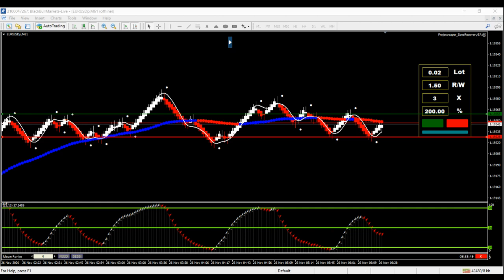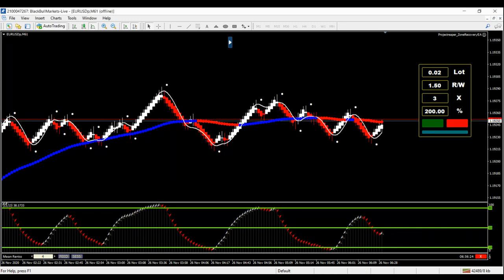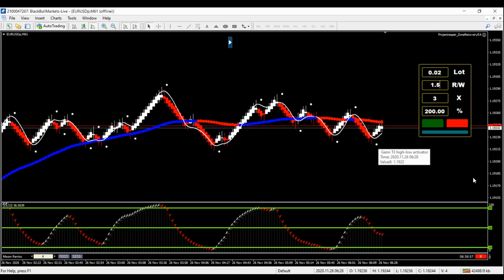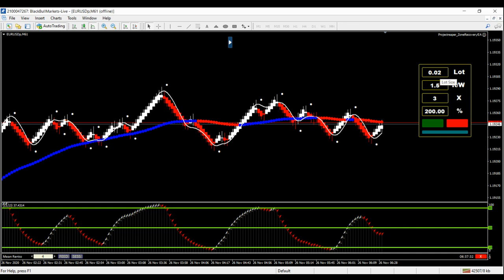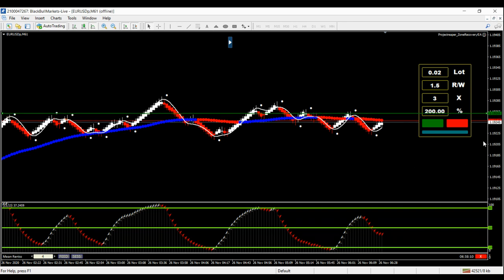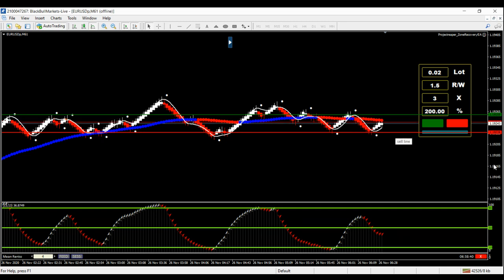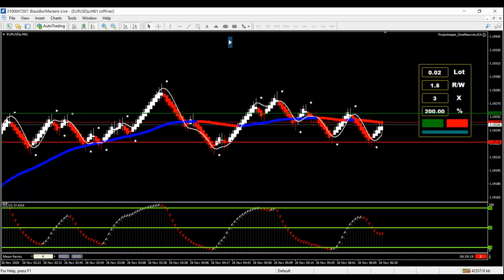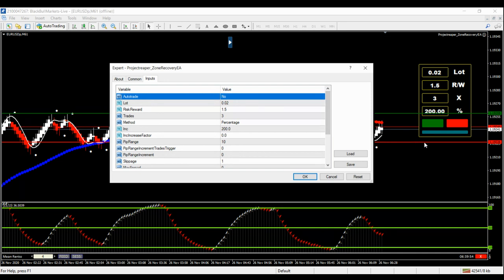ZONE RECOVERY EA v3